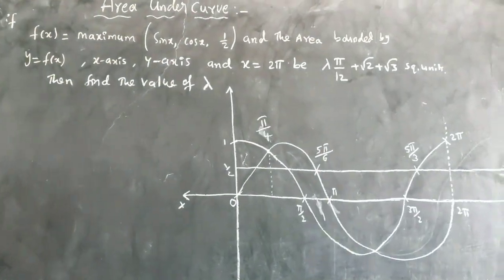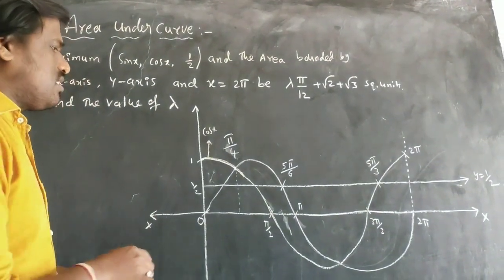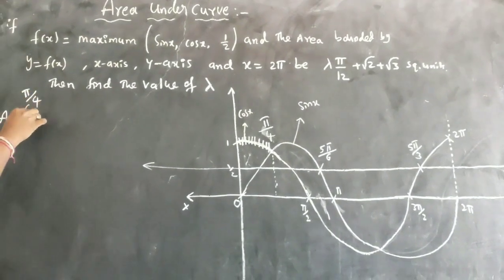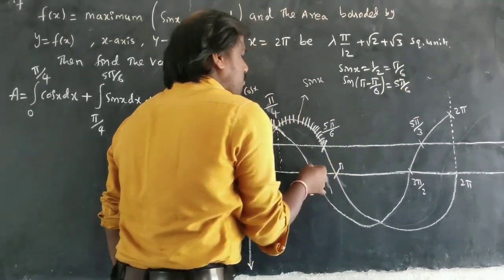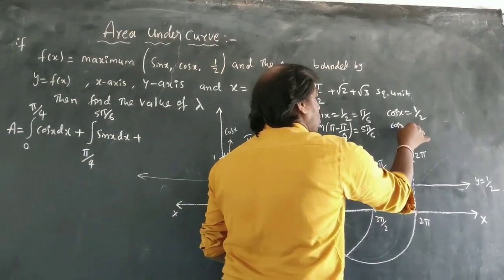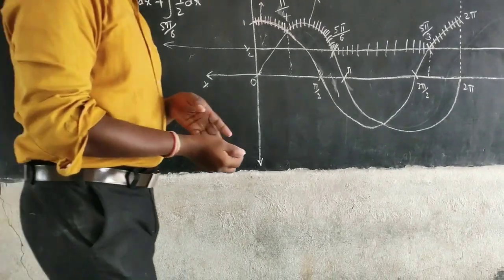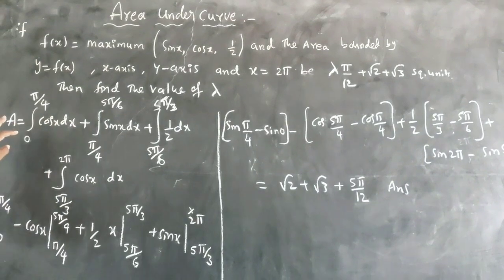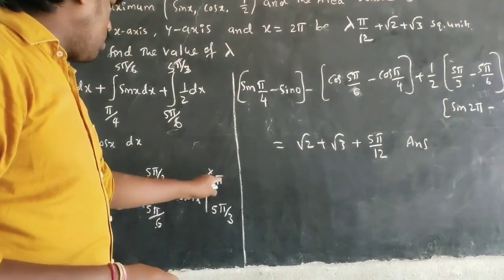AREA UNDER CURVE IIT ADVANCE MATHEMATICS BY G GOPAL REDDY SIR